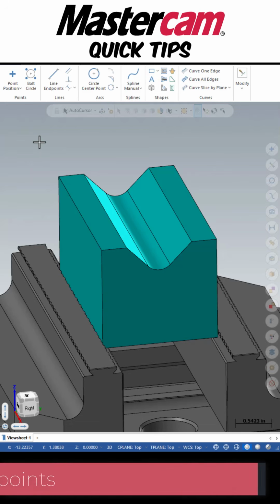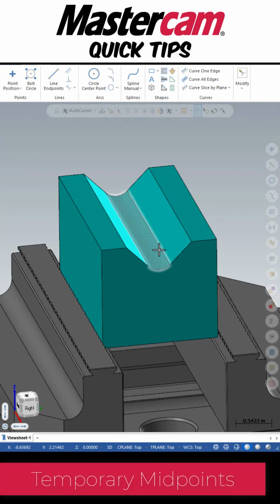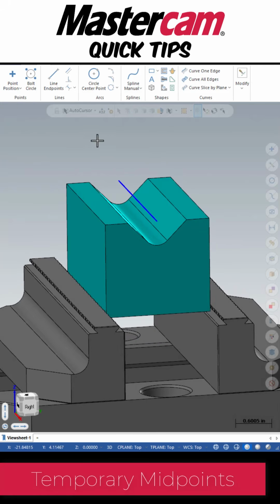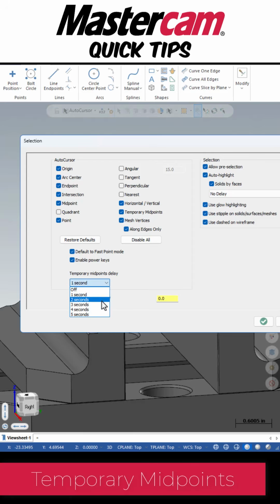Mastercam Temporary Midpoints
You can use temporary midpoints to speed up geometry creation as well as item selection.